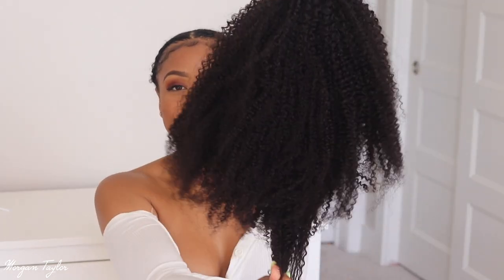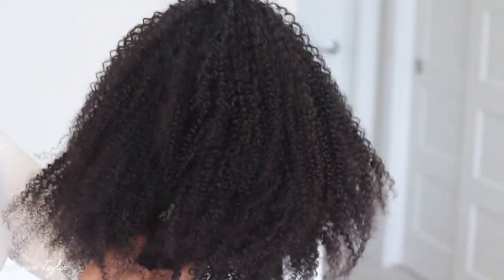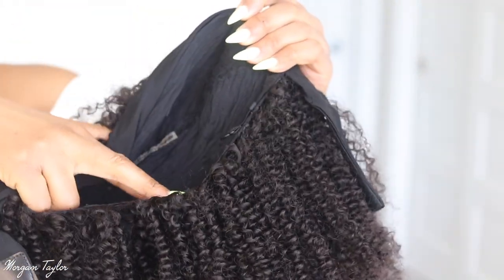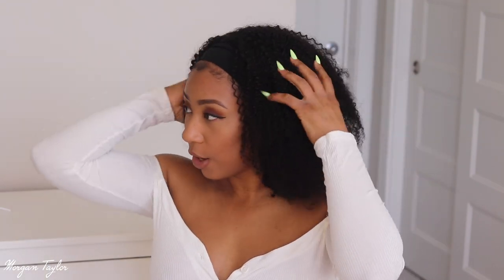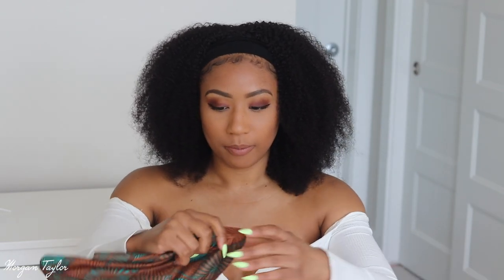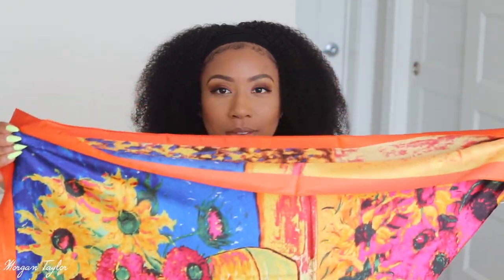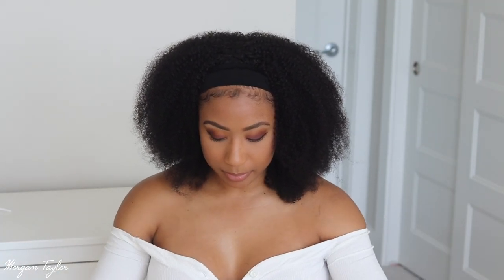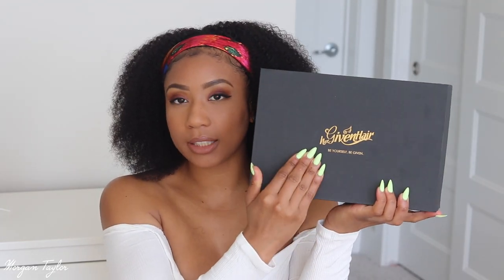SUPER REALISTIC Coily Headband Wig | HerGivenHair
OPEN ME!

Wig: Coily Headband Wig
Hair Texture: Coily (3c-4a)
Hair Length: 16 inches
Cap Size: Small
Hair Color: Natural Color